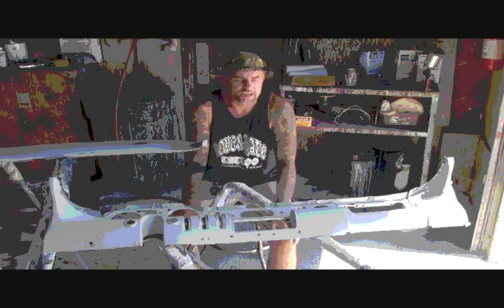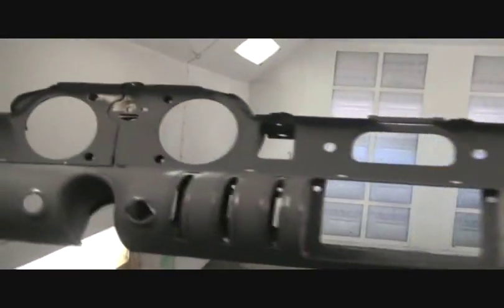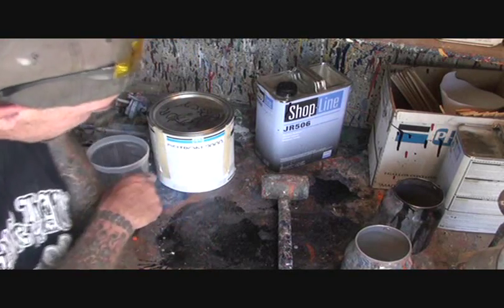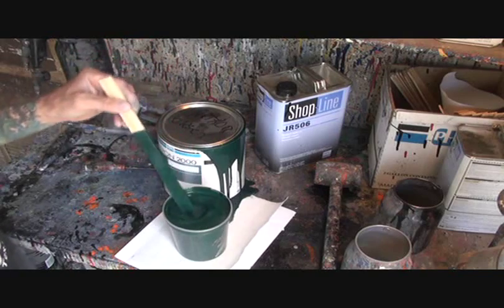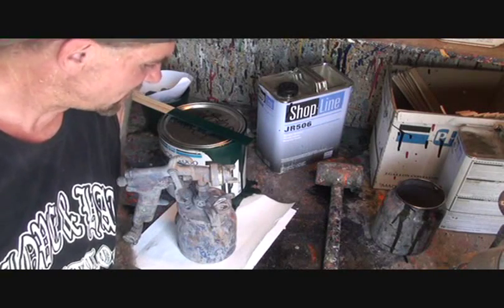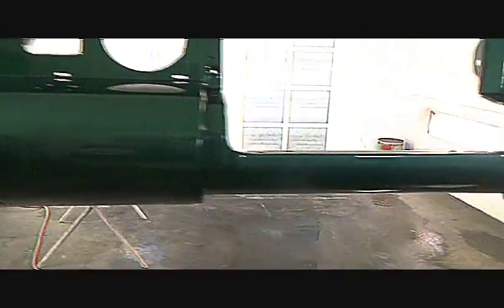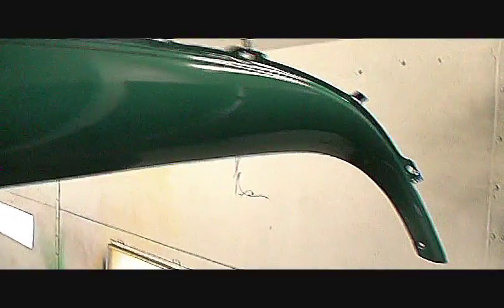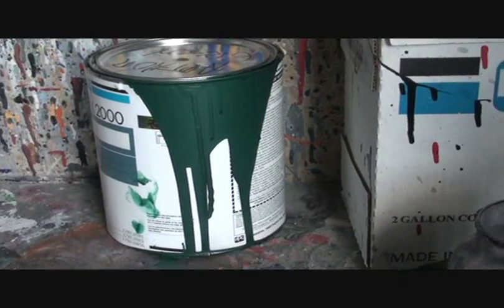1955 Buick Century-Painting The Dash-Perfect?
Pete works his ass off, to make sure our Concours Customer is a happy customer with his upper and center dash sections, that go to his 1955 Buick Century. or 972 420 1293